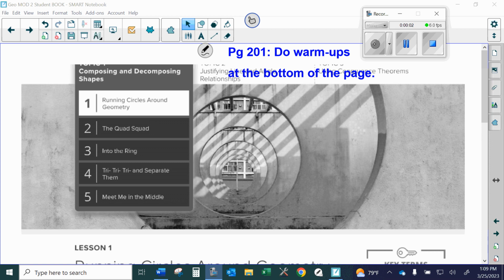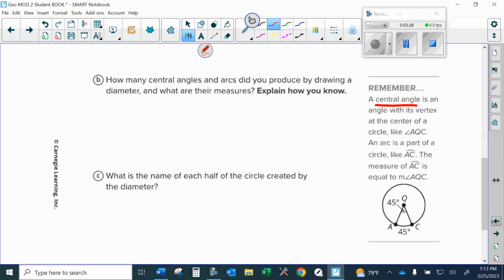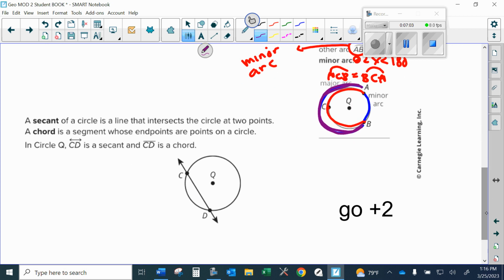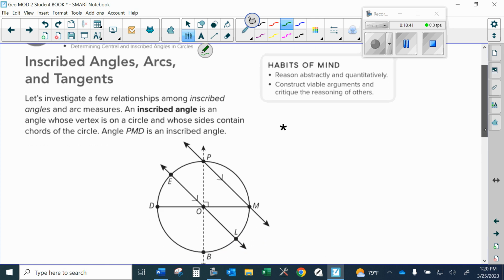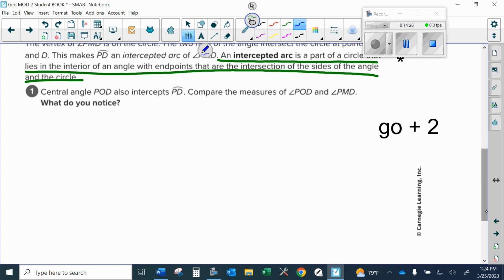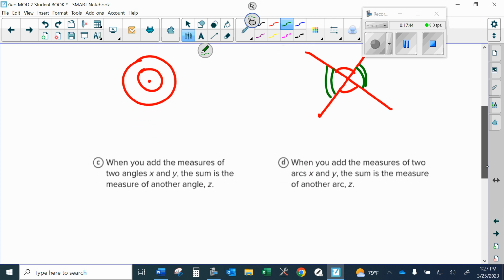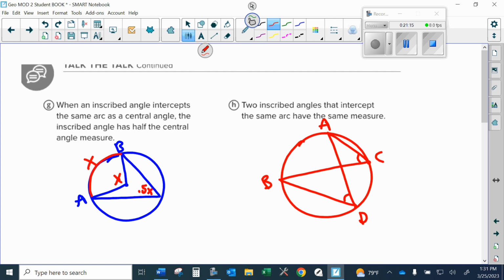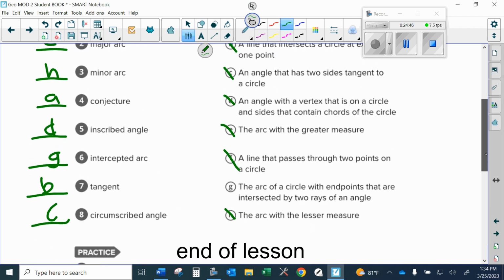Mod 2 Top 1 Less 1 25 min